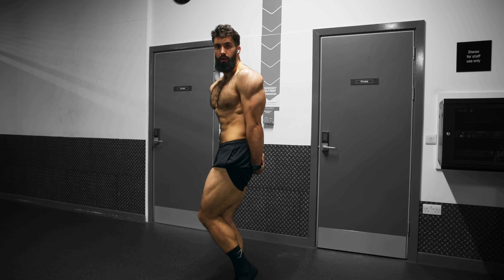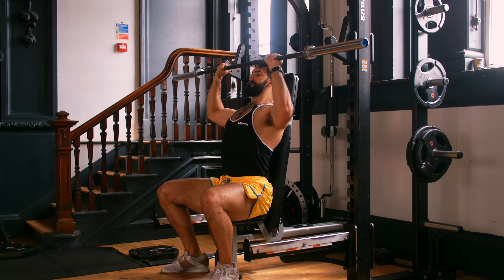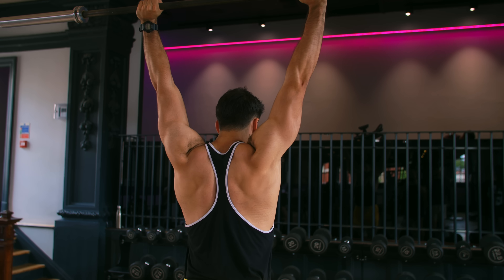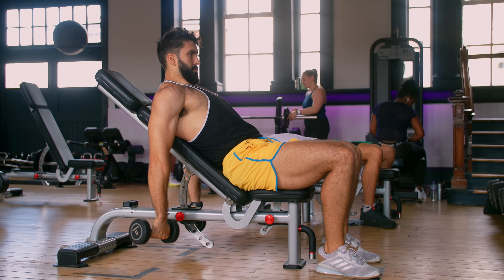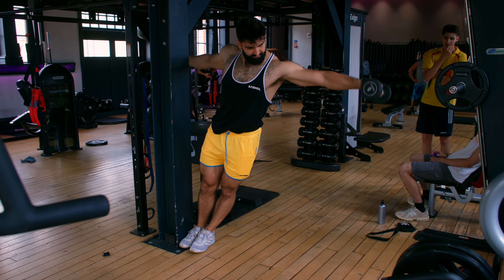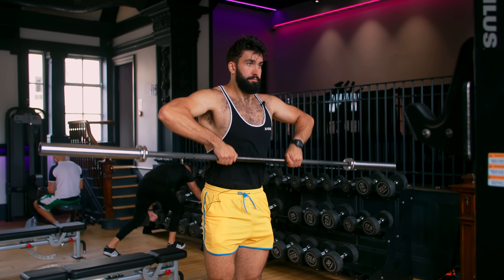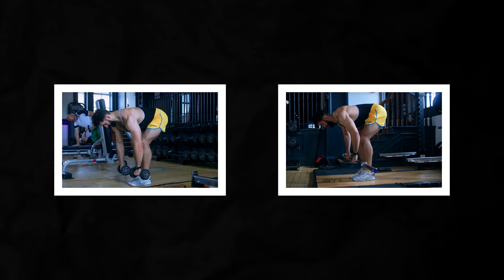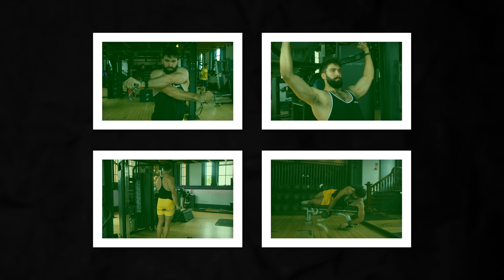I Rank EVERY Shoulder Exercise, Based on Science (28 Exercises)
In this video, Dr. Milo Wolf ranks shoulder exercises from best to worst in a tier list format, using science to help decide his rankings. This includes the anterior/front delt, side/lateral delt, and posterior/rear delt.